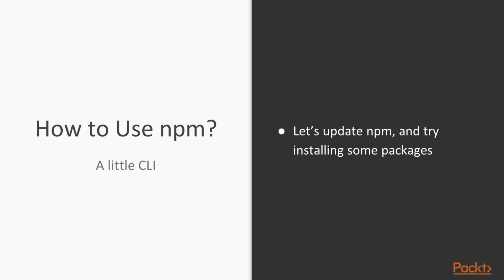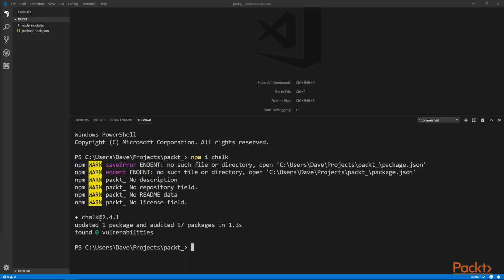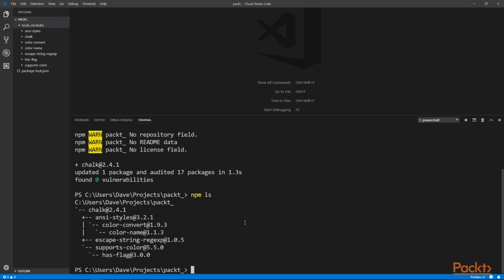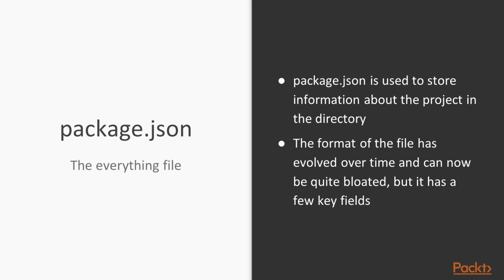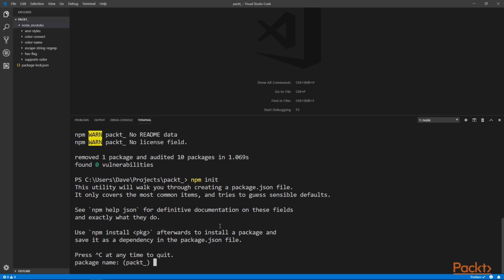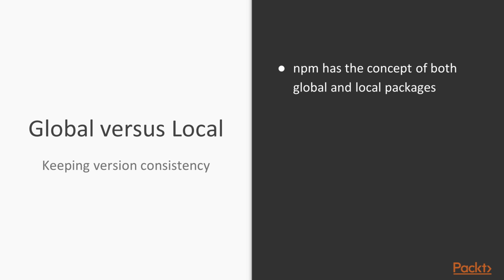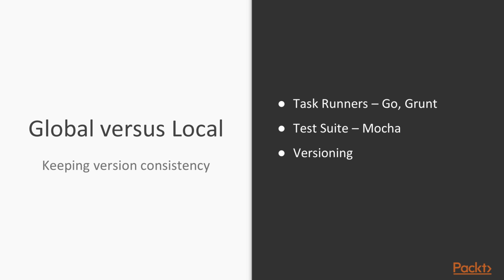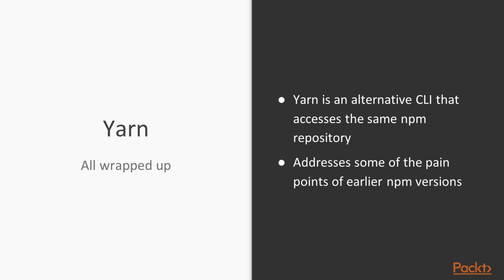[Node.Js in 7 Days] Bài 3: Cài đặt và cách sử dụng NPM